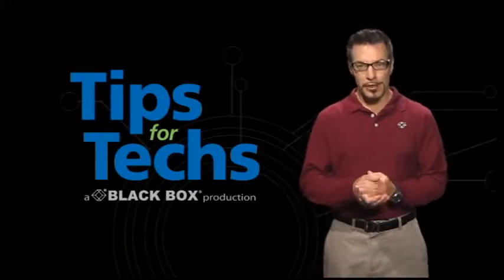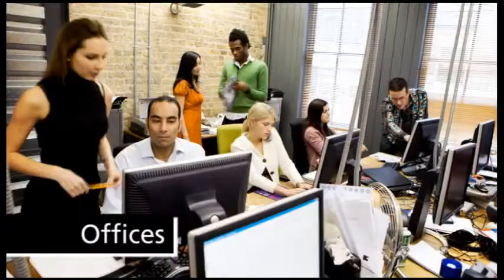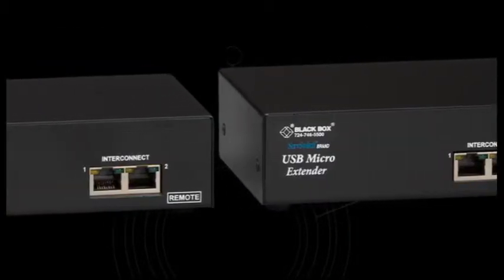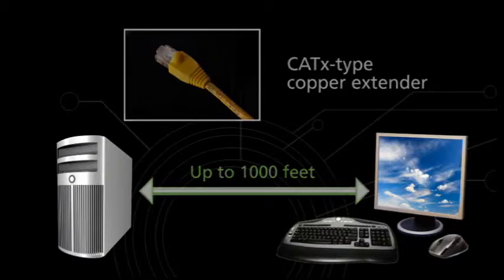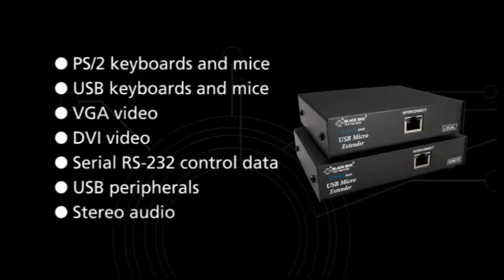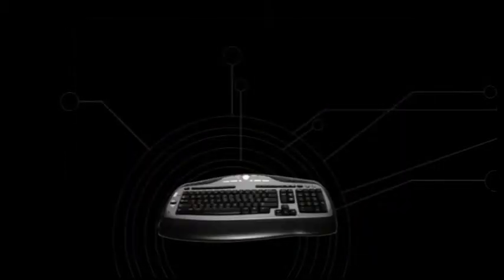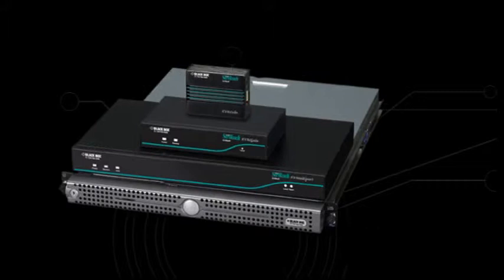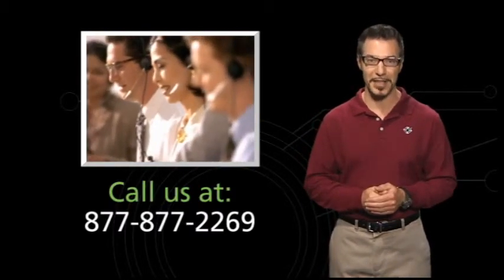ServSwitch™ KVM エクステンダで CPU を守る方法